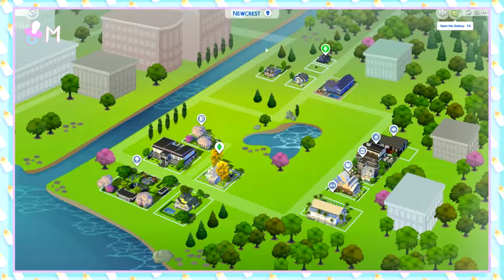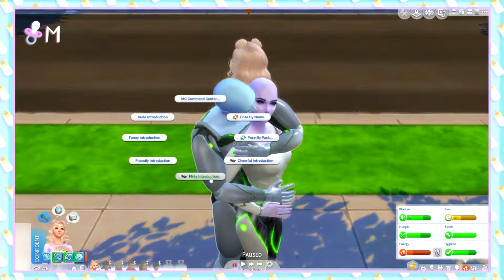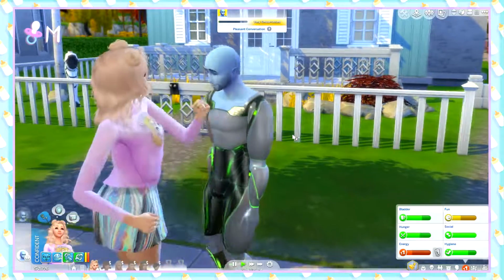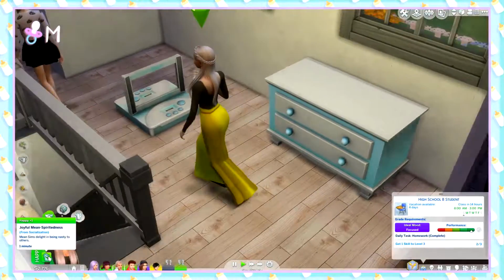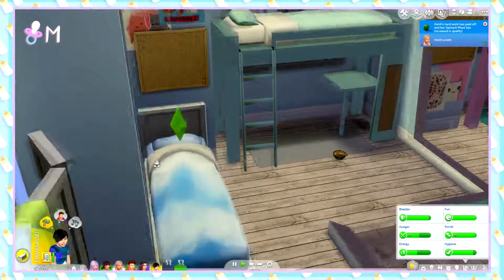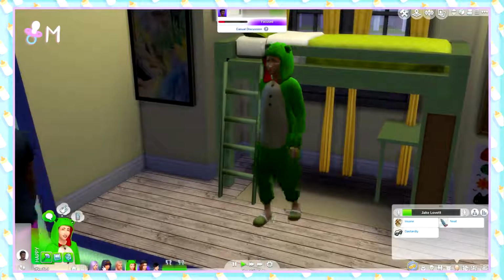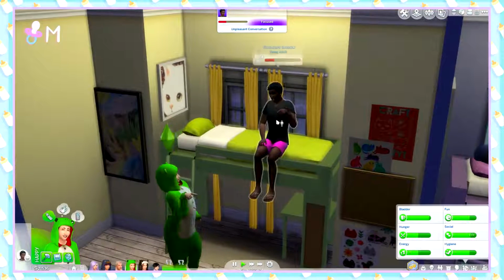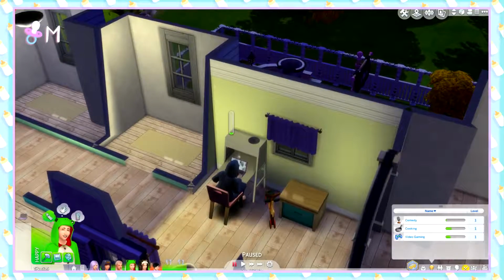The Sims 4 A-Z Baby Challenge - part 29 - Rejected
Recording Software: Bandicam
Microphone: Blue Yeti
Editing Software: Sony Vegas Pro

.｡☆*ﾟ¨ﾟﾟ･*:..ﾞ((ε(*⌒▽⌒)†*ﾟ¨ﾟﾟ･*:..☆ﾟ ｡ﾟ.

*ଘ My Computer Specs
Operating System: Windows 7 Home Premium
Processor:Intel(R) Core(TM) i5-4690 CPU
System Type: 64 bit Operating System
Physical Memory: 1 TB
RAM: 8 GB
Video Card: NVIDEA GeForce GTX 750

(*´╰╯`๓)♬

By: filmTones